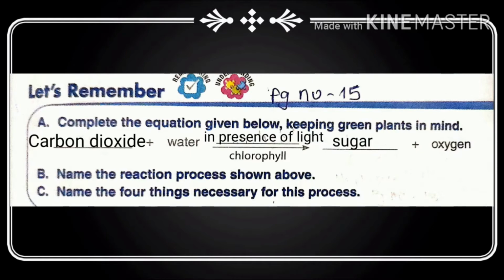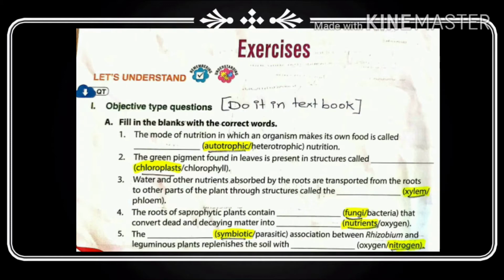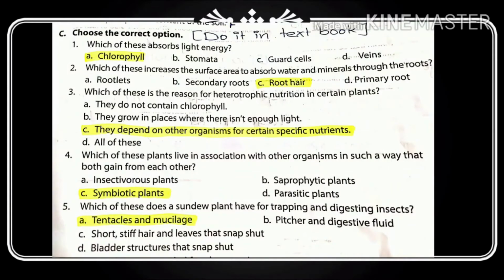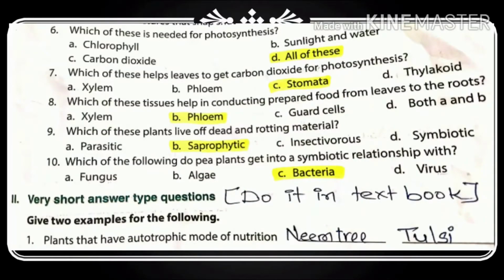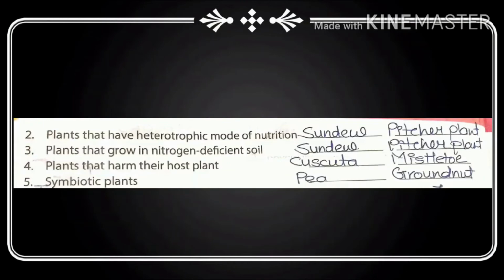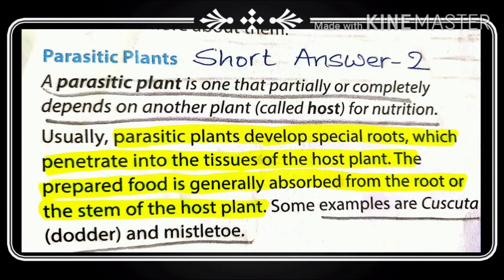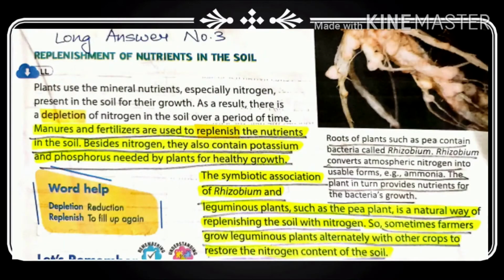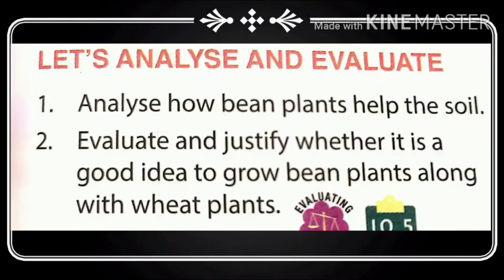STD 7 SCIENCE CH 1 EXE 19 MIM CUT KARAVU